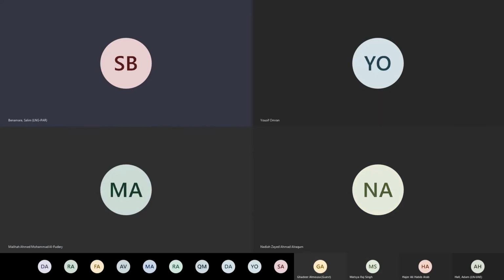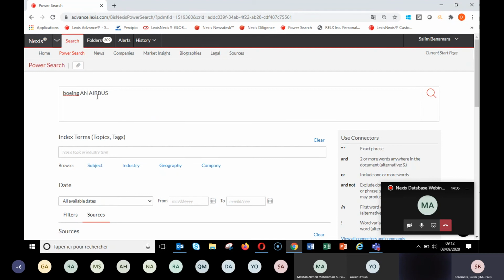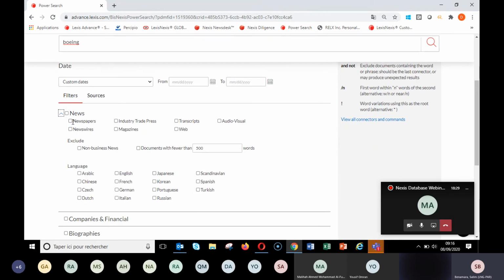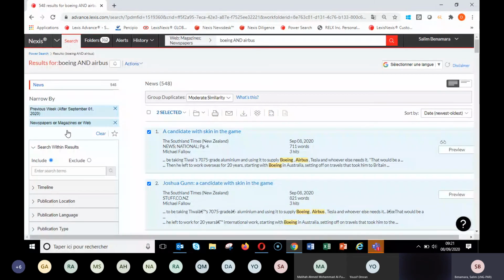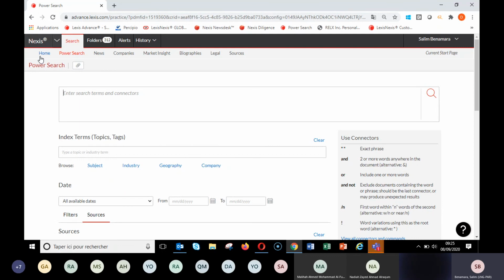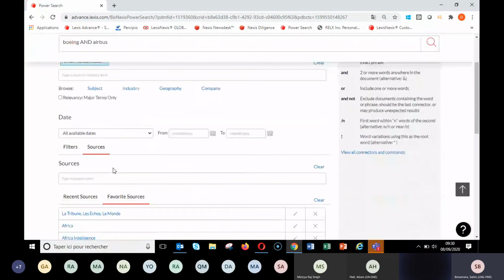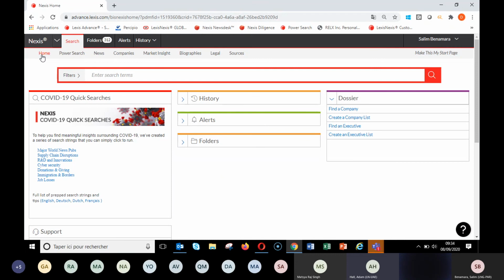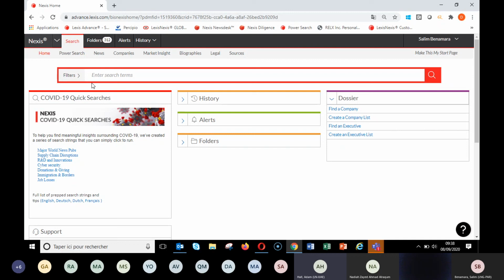Nexis Database Webinar: Strategic News and Business research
A training session conducted for Kuwait Oil Company (KOC).